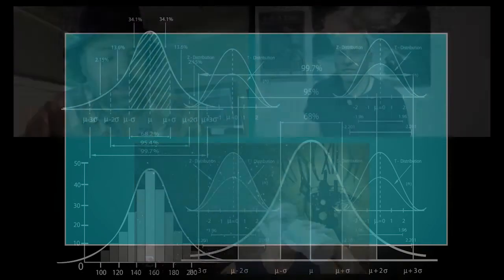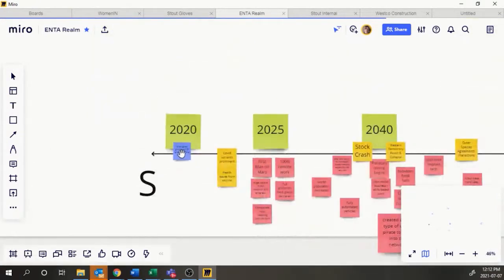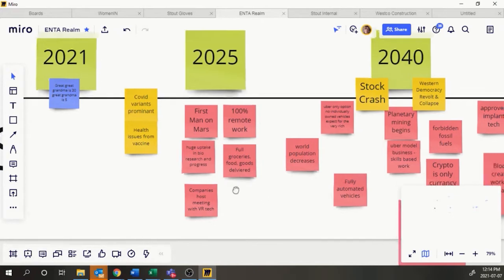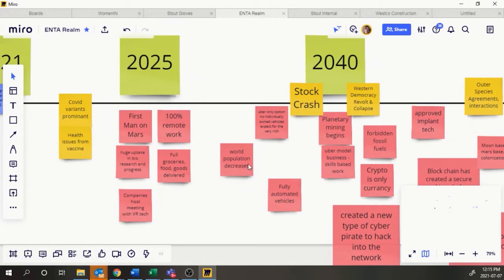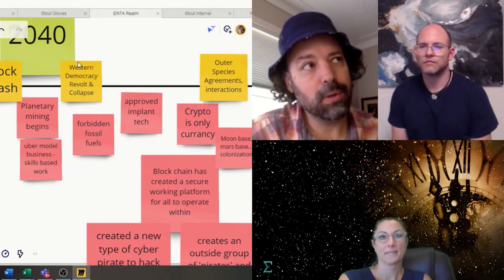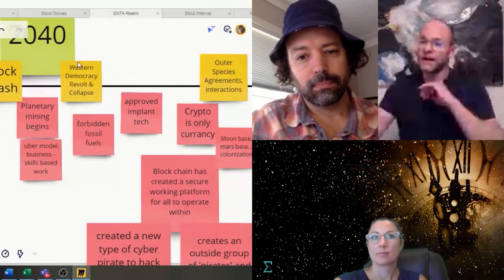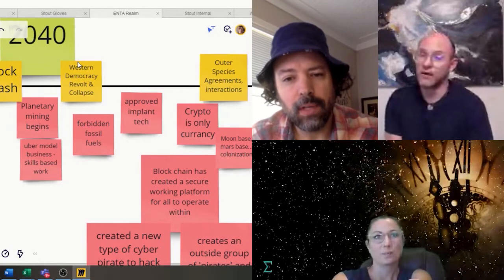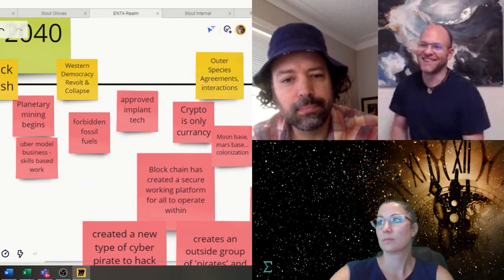LIVE Science Fiction with Kate and Adam - EPISODE 07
In this episode of LIVE Science Fiction, Kate, Adam and Daniel converse about Epic-ness is and the exciting projects in store for this series. We will be talking weekly about Science Fiction and the ethos of making every day more epic than the day previous.

Kate is the co-founder of ENTA Solutions Inc by day, artist, children's author, mom and wife by night.  A micro-influencer and leader with the title of Idea's Gardener bringing EPIC every day.

Adam is an aerospace engineer from way back who now specializes in perpetual EPICNess!  He loves sci-fi and loves to imagine a universe where we have come together to explore the cosmos within and without.

Daniel is the Founder and CEO of planksip®, which has a registered Canadian trademark describing a methodology of promoting and propagating thought concepts and intellectual property for non-fiction authors and Academics. As a Science and Philosophy writer, Daniel is an active blogger, author and father of two living on Vancouver Island. As self-described "Flâneur", Daniel draws inspiration for his epistemological schema on topics related to Newtonian Giants, Artificial Intelligence, Free Will, Philosophy, Psychology, Mathematics and Quantum Physics. Phrases like, "driven by Data and propagated through the Praxis of planksip®", summarize his 'modus operandi' of Truth supported by evidence and evolution.